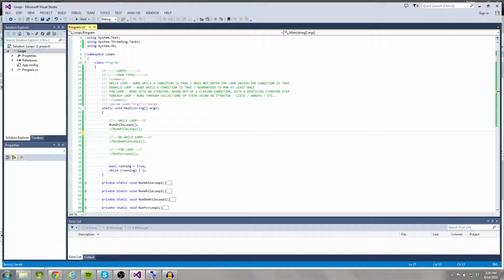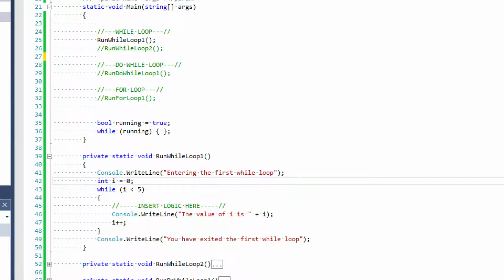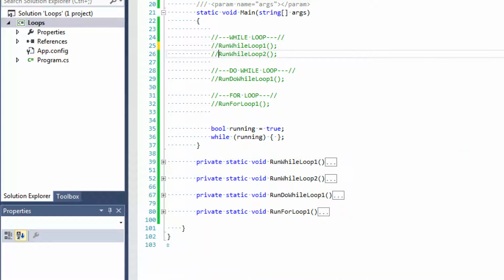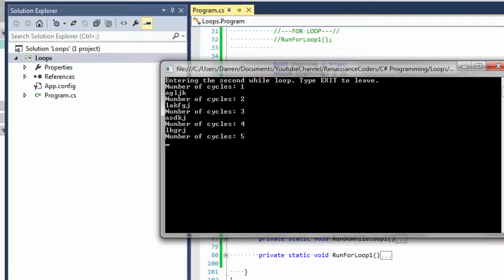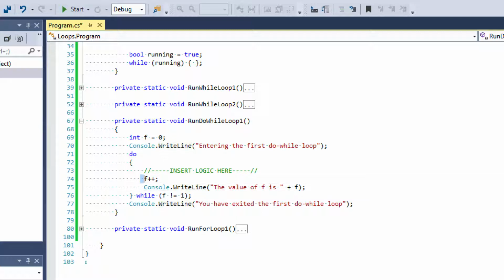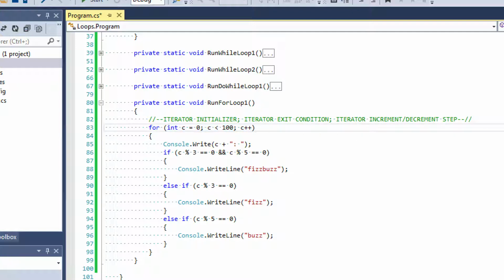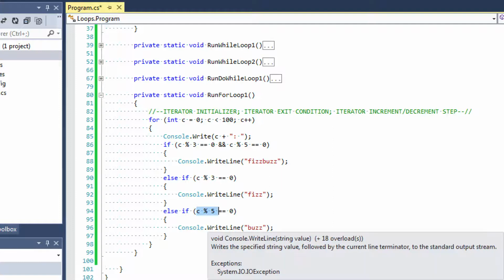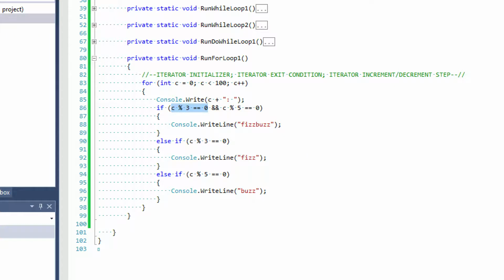C# How to Use Loops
Learn about three major loops in C# - for loops, while loops, and do-while loops with coded examples and explanations for each one.